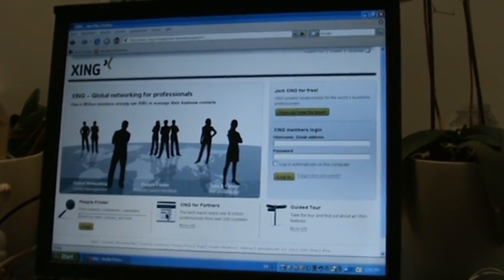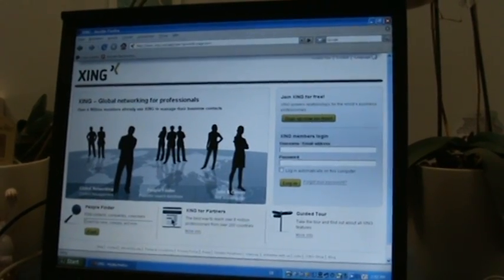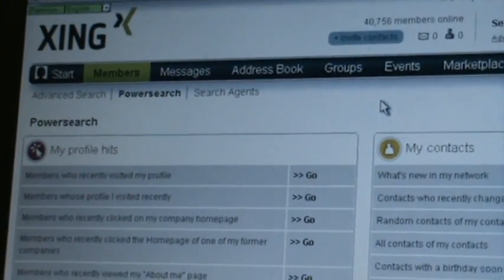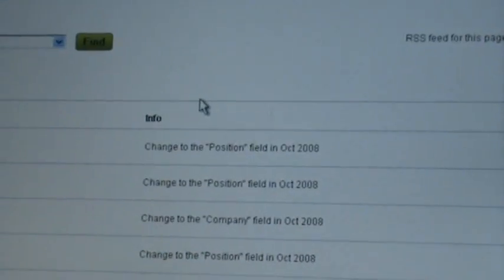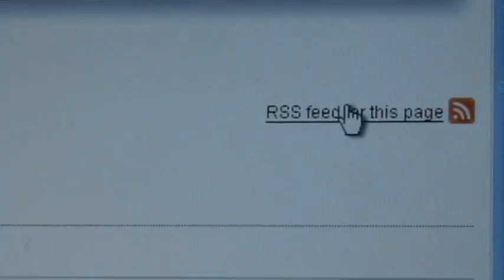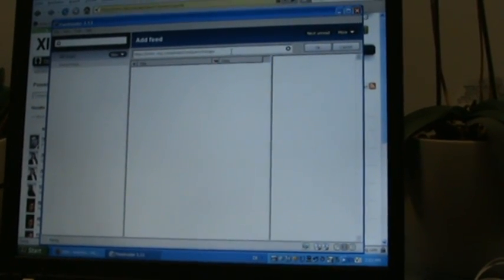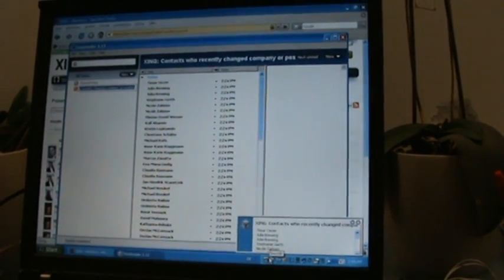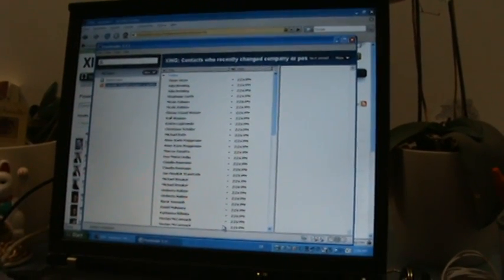RSS Feeds on XING.com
A How-To Guide on XING's Powersearch RSS Feed Function